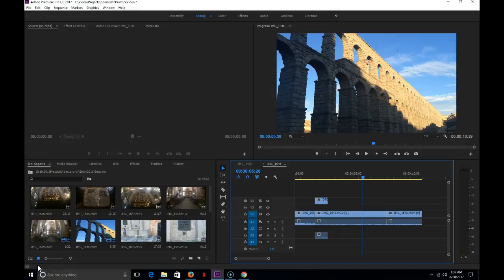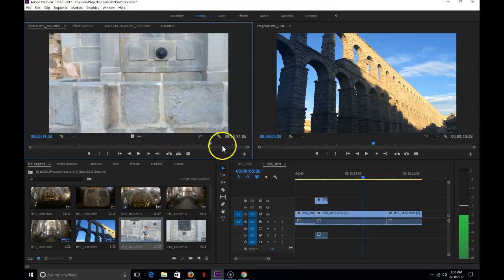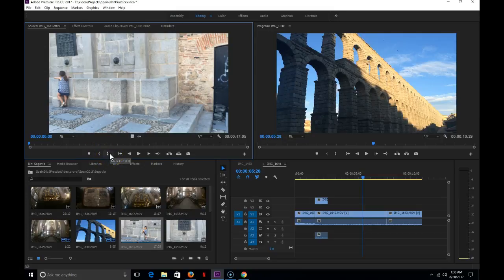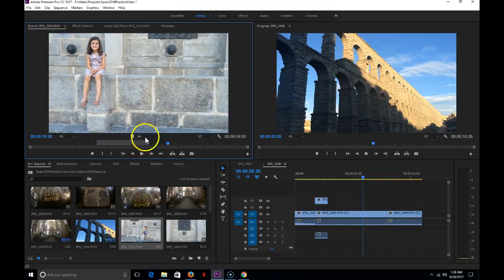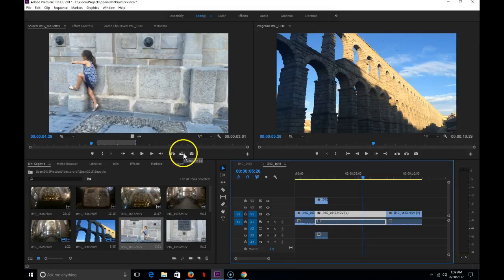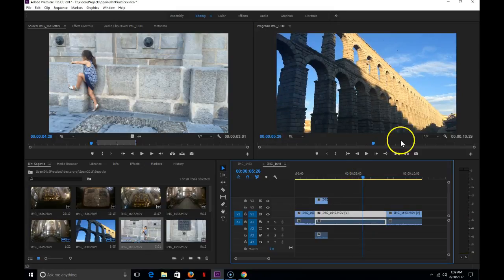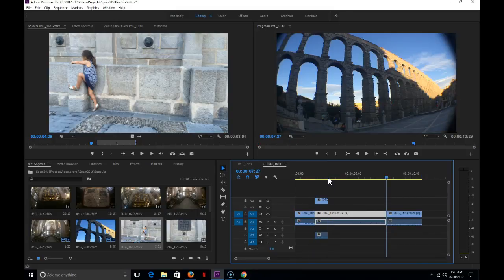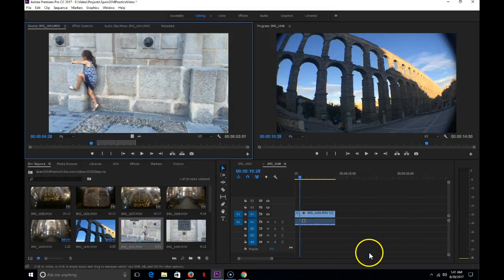AdobePremiere CC: SourceMonitor_InandOuts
This video discusses the source monitor and seting in and out points on clips to then import them inot the timeline.  It also covers the two type of imports you can do "Overwrites" and "Inserts"